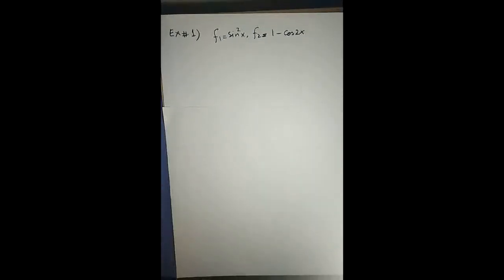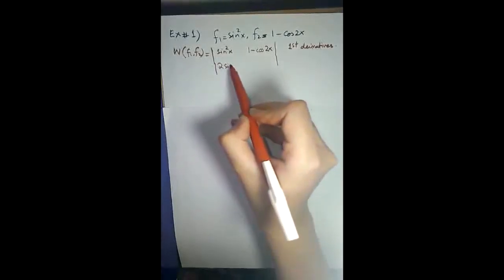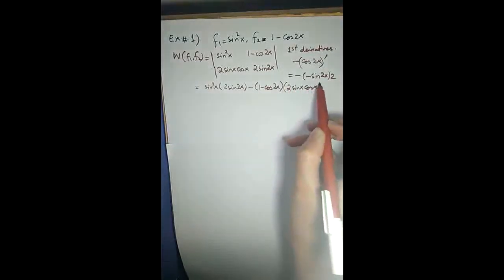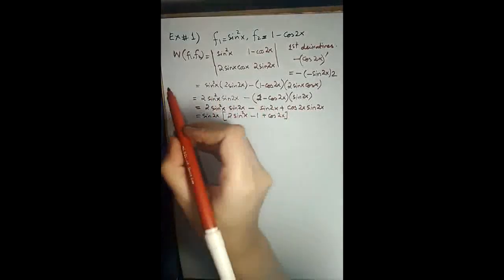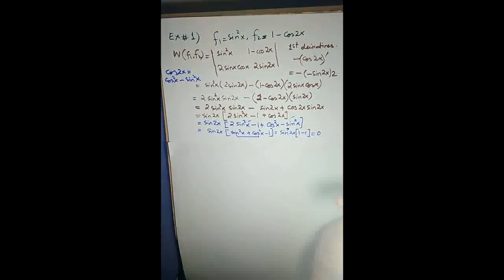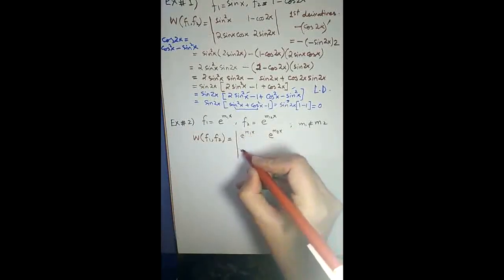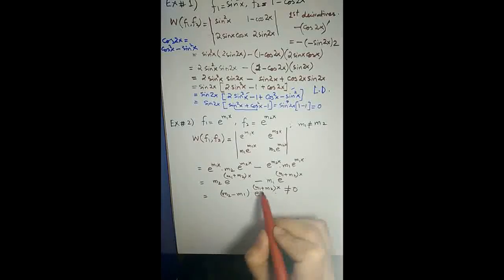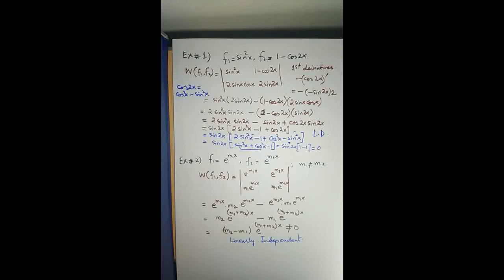Wronskian (Solved Examples)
Learn how to check linear dependence and independence using Wronskian.